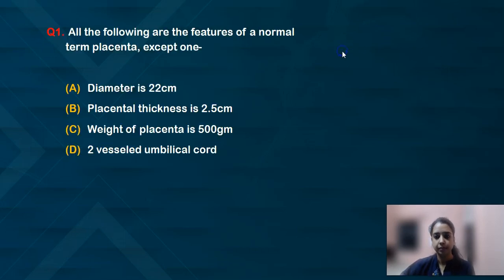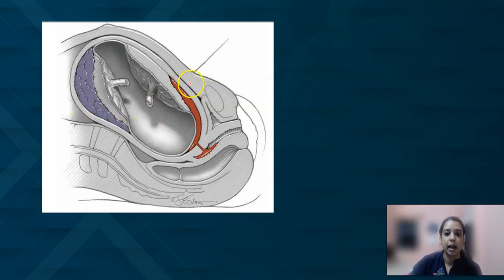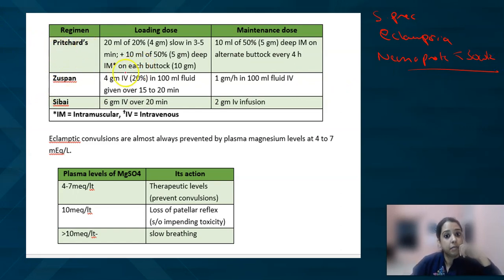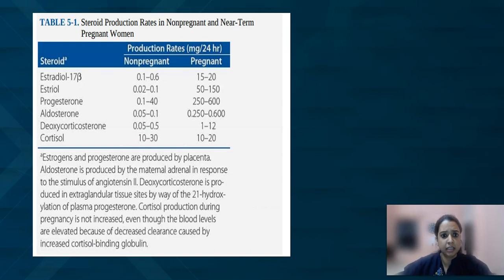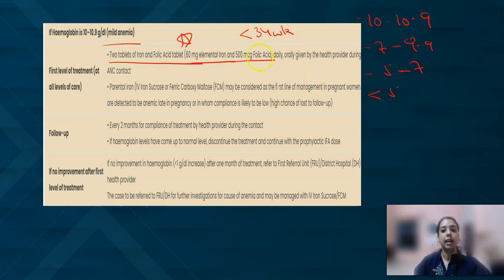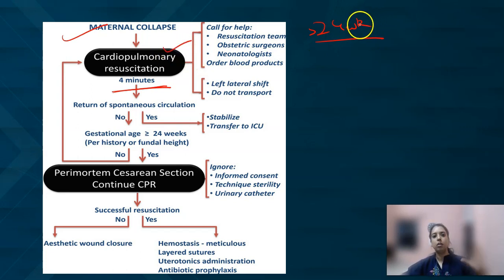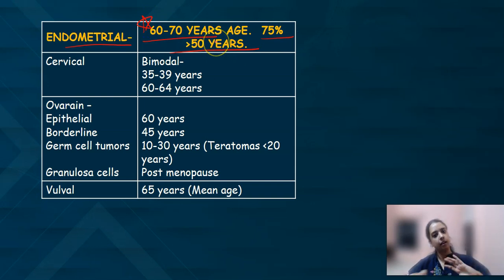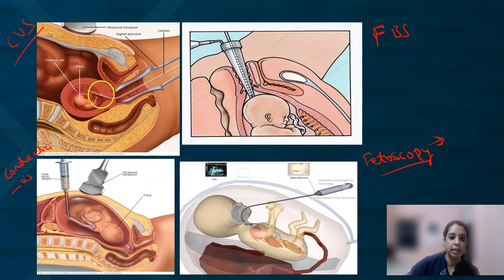INICET 2022 Recall Questions & Solutions - OBGYN | Dr. Shefali Tyagi | Aakash PG Plus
INICET 2022 Recall Questions & solutions prepared by Dr. Shefali Tyagi on  OBGYN (obstetrician-gynecologist).
Follow for more solutions on different subjects.